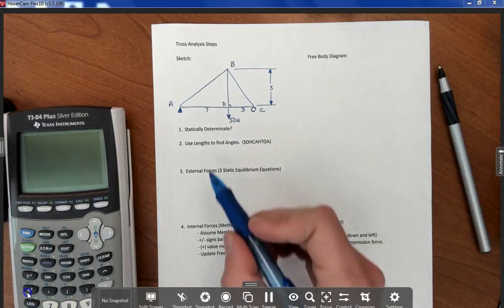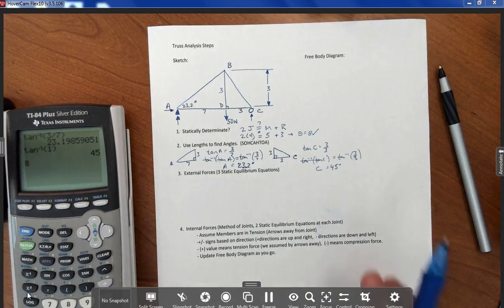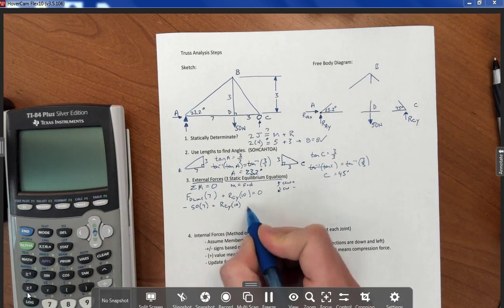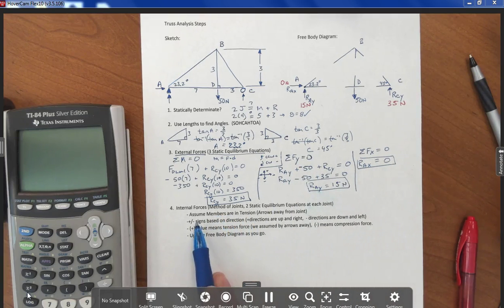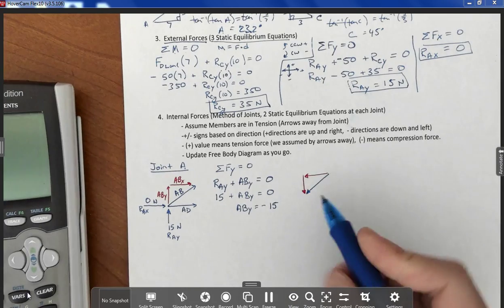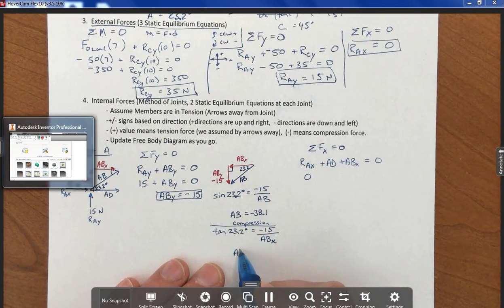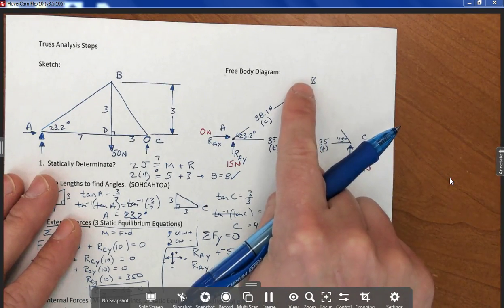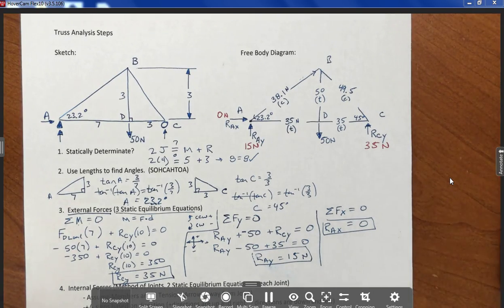Truss Analysis Example - Method of Joints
Solving for Member and Reaction Forces in a Truss by Method of Joints